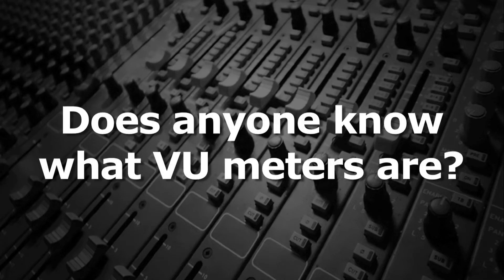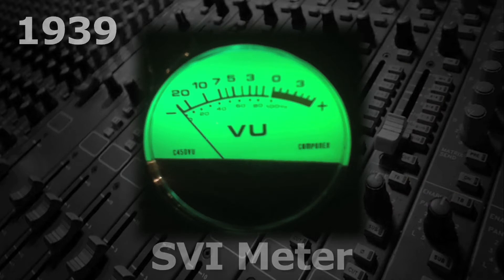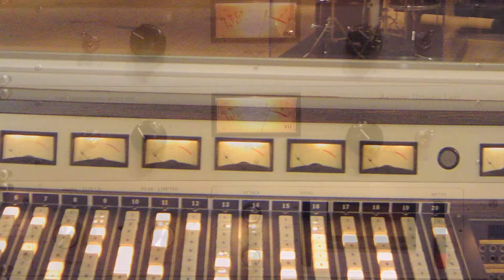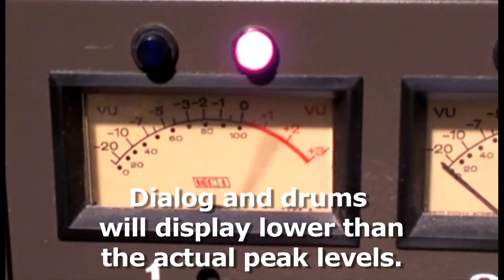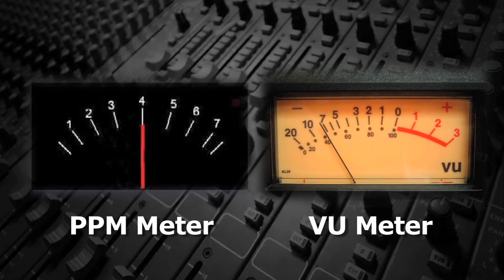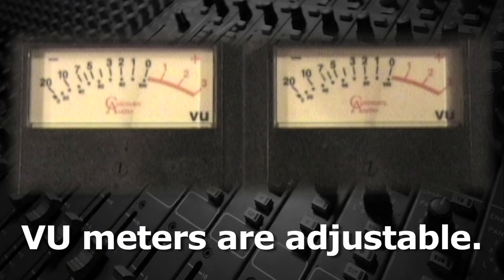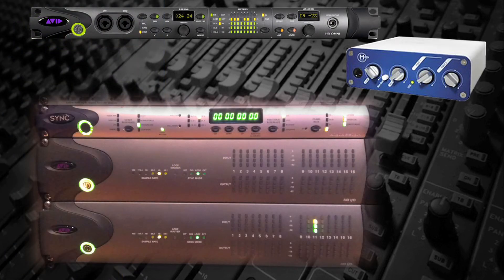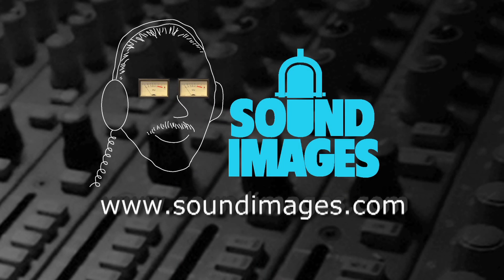VU Meters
In 1939 Bell Labs, NBC, and CBS together developed a meter to display the volume of an audio signal.  Original it was called the SVI (Standard Volume Indicator) meter, but later became known as VU an abbreviation for volume units.  It works by averaging the volume over a short period of time (approximately 300 ms).   These meters are found on analog tape recorders, mixing consoles, and outboard gear.
Because VU meters show an average volume level, steady-state sounds will display the volume fairly accurately.  However, audio signals that have intermittent silence (like dialog or drums), will have a VU reading lower than the actual amount of peak energy in the recording.
By contrast, the dBFS (db Full Scale) meters used to display volume on digital audio equipment have more in common with the PPM (peak power meters) that were in use even before VU meters.   Peak power meters will show transient spikes that might be missed on VUs.
Generally, with pro gear 0 VU is +4 dBu and with semi-pro (consumer) gear, 0 VU is -10 dBu.
And that's another big difference between VU and dbFS meters.  VU meters are adjustable.  Since they build in headroom, they can be adjusted to whatever operating level is being used.  Whereas dBFS meters are absolute.   0 dBFS is the same on every system, everywhere, because there is no additional headroom.
VU meters are much less relevant with digital gear than they were   with analog equipment, leaving some people thinking that VU actually stands for "virtually useless".